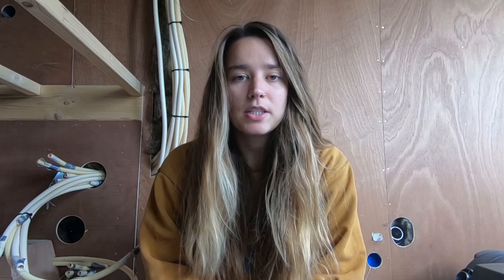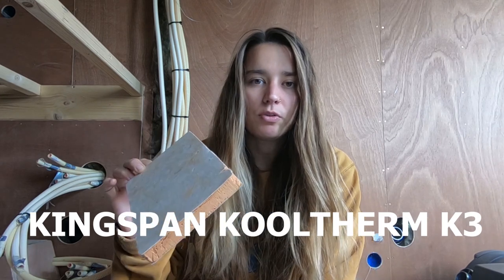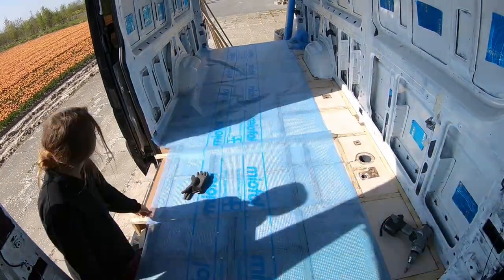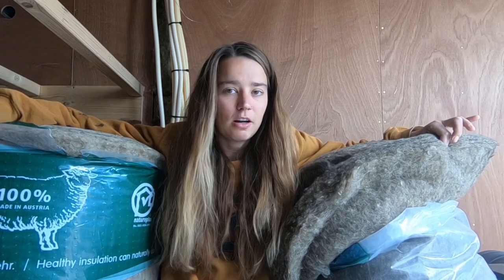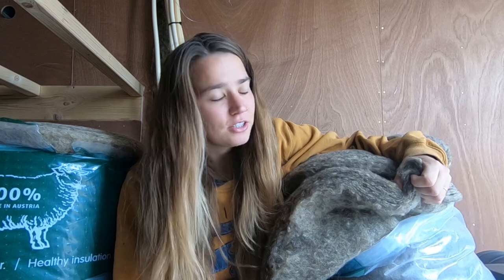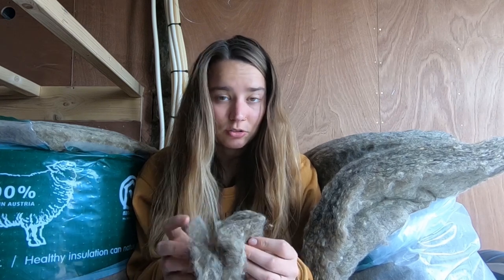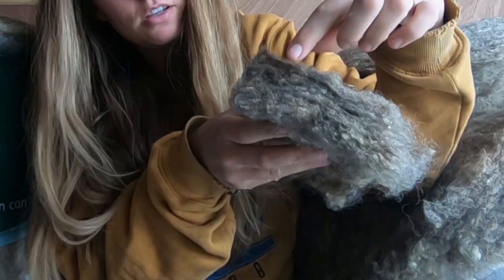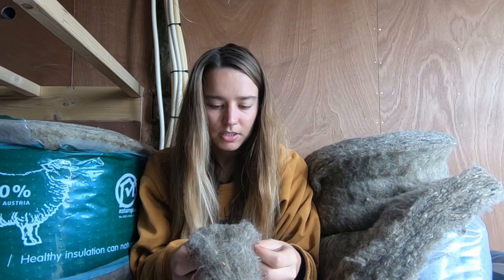DIY OFF GRID VAN CONVERSION | Sheep wool insulation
● 𝐖𝐞 𝐁𝐨𝐮𝐠𝐡𝐭 𝐚 𝐕𝐨𝐥𝐤𝐬𝐰𝐚𝐠𝐞𝐧 𝐂𝐫𝐚𝐟𝐭𝐞𝐫 𝐭𝐨 𝐜𝐨𝐧𝐯𝐞𝐫𝐭 𝐢𝐧𝐭𝐨 𝐨𝐮𝐫 𝐡𝐨𝐦𝐞 𝐨𝐧 𝐰𝐡𝐞𝐞𝐥𝐬.

● 𝐖𝐡𝐲 𝐚𝐧𝐝 𝐡𝐨𝐰?
We met each other 5 years ago both working as kitesurfing instructors at that time and that allowed us to travel to some unique places, that travel bug has remained as we have grown and in 2018 we made the decision to save up and buy a Van so that we can have a home that we can move to where ever we want when we wanted. both of us love the outdoors and didn't hesitate when we had the necessary funds to start our dream project(Van Build) to live the Van Life.

Jacques is from South Africa where he is working at the moment and Tessa is in Holland busy Building the Van. Unfortunately, Due to the Corona Virus pandemic, our plans had to change somewhat but our end-goal remains the same and we are planning to start our adventure by January 2021.

● 𝐎𝐮𝐫 𝐰𝐞𝐛𝐬𝐢𝐭𝐞 𝐰𝐢𝐭𝐡 𝐚𝐥𝐥 𝐭𝐡𝐞 𝐩𝐫𝐨𝐝𝐮𝐜𝐭𝐬 𝐚𝐧𝐝 𝐝𝐞𝐭𝐚𝐢𝐥𝐞𝐝 𝐝𝐞𝐬𝐜𝐫𝐢𝐩𝐭𝐢𝐨𝐧𝐬 𝐨𝐟 𝐰𝐡𝐚𝐭 𝐰𝐞 𝐮𝐬𝐞𝐝 𝐢𝐧 𝐭𝐡𝐞 𝐯𝐚𝐧: